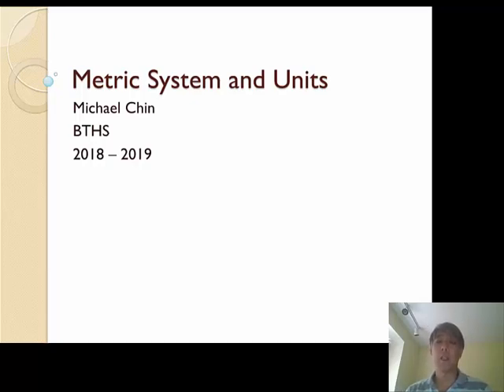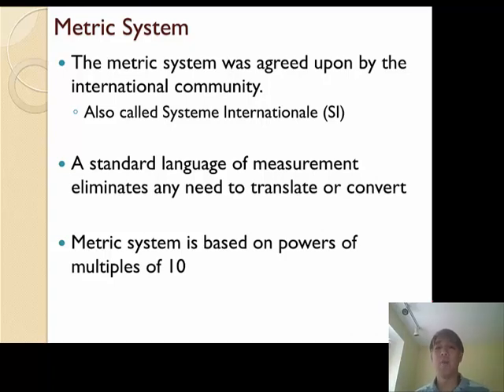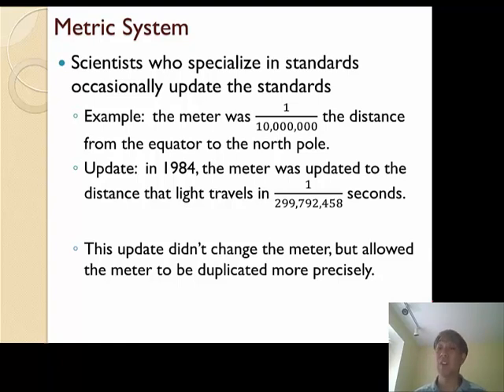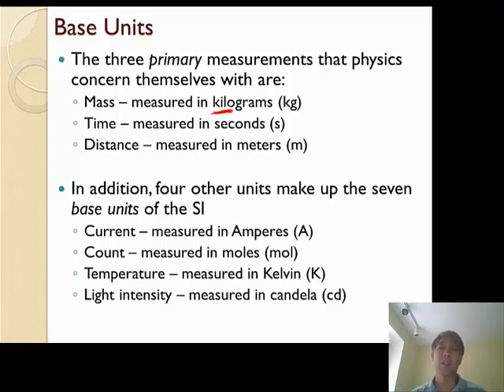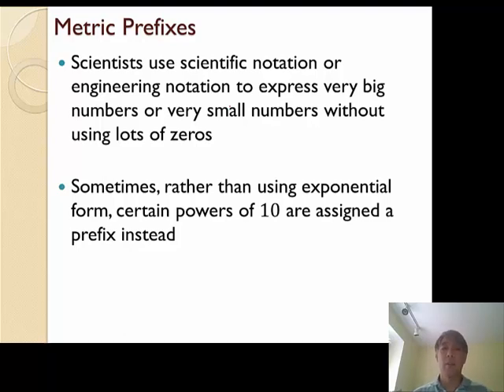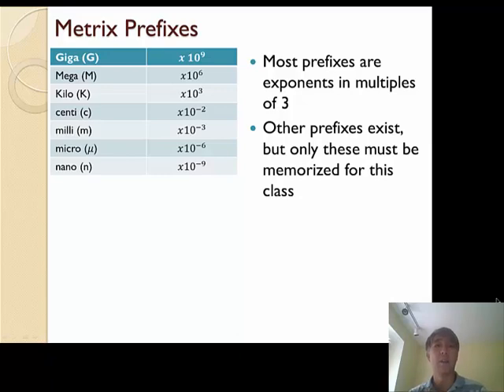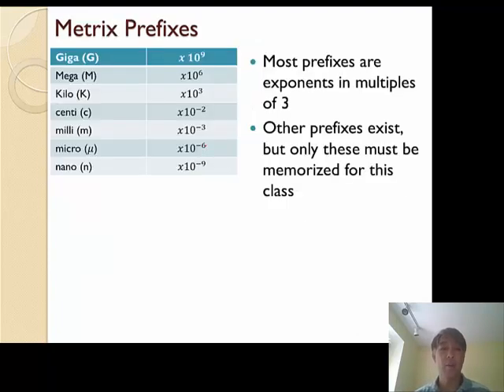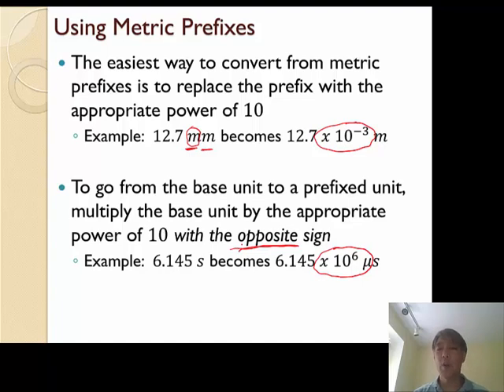2019 Honors Metric System